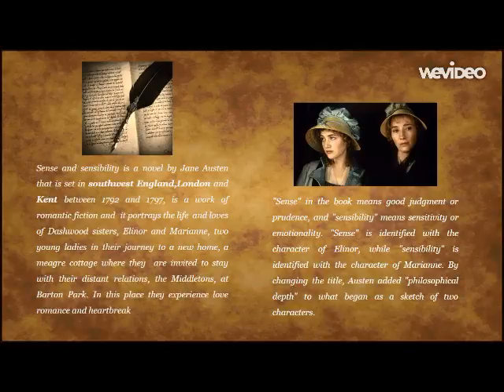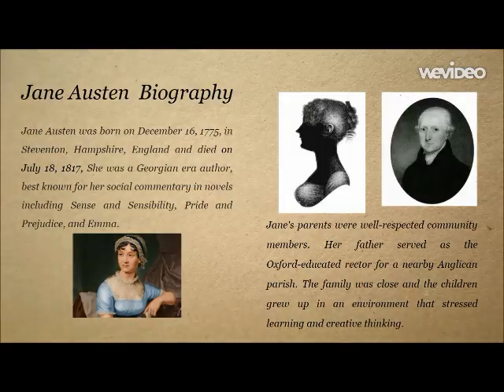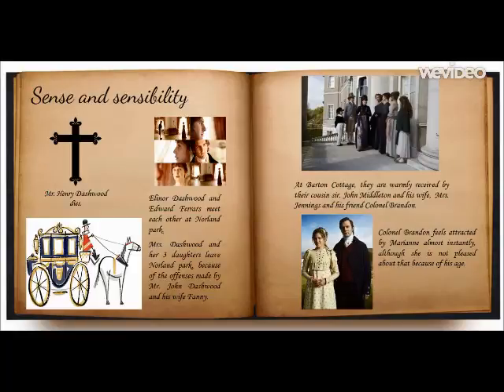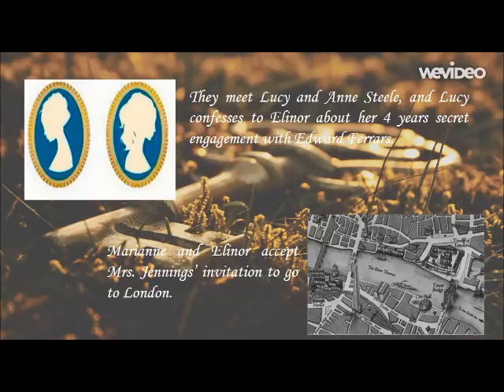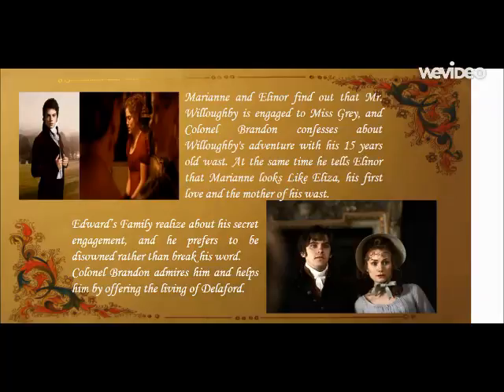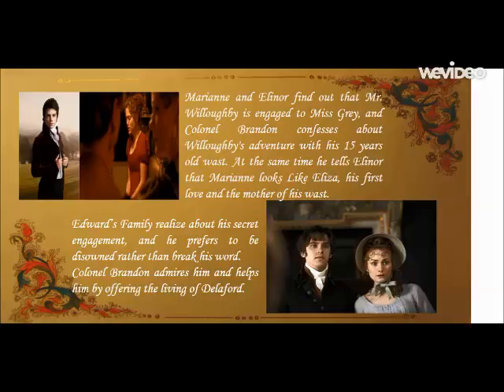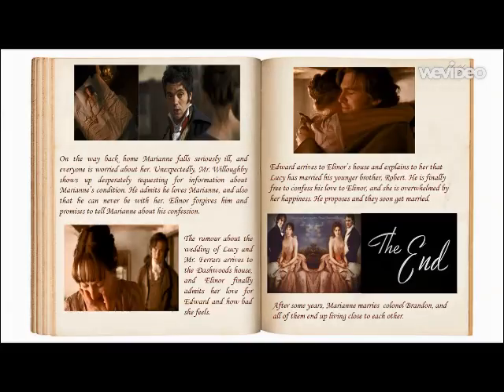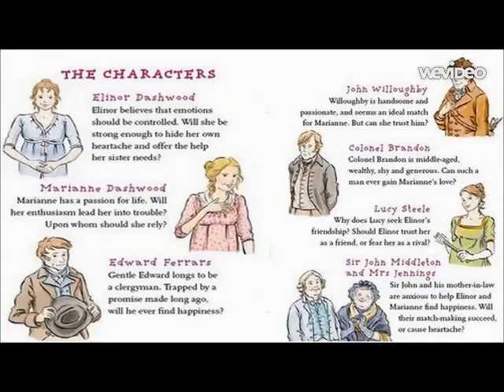Sense and sensibility by Jane Austen